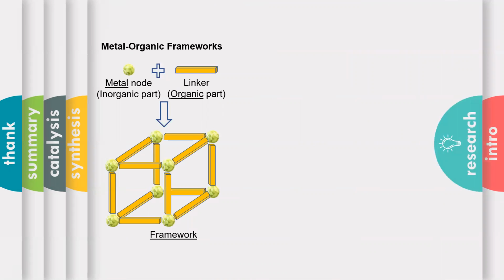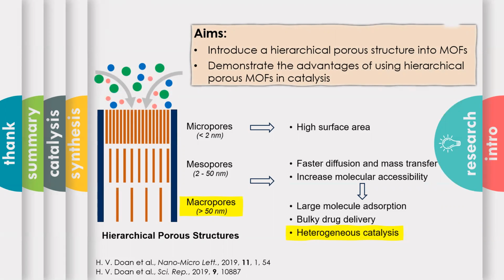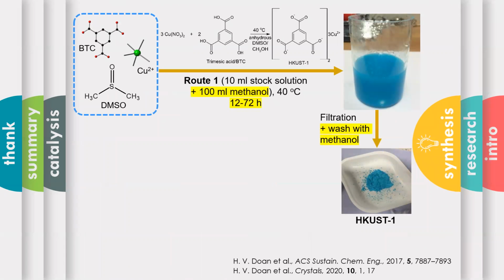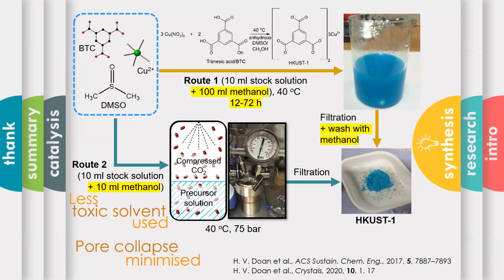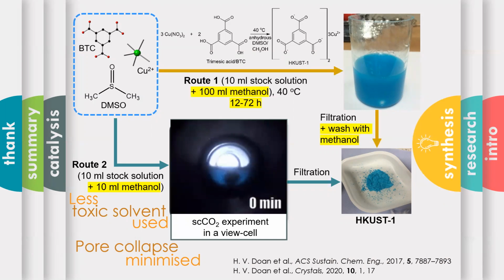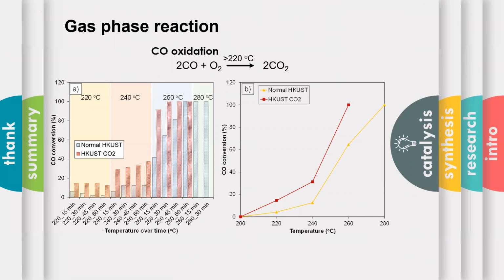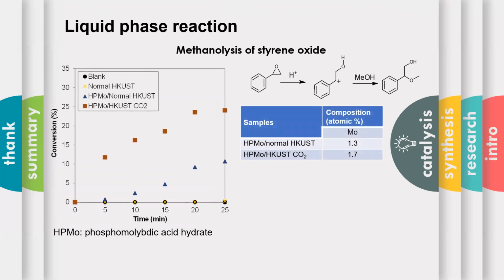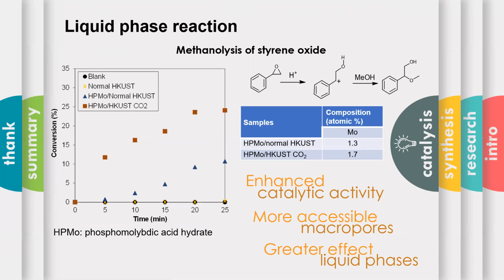[VANJ2020] - Huan Doan - Novel hierarchical porous materials for improved catalytic performance